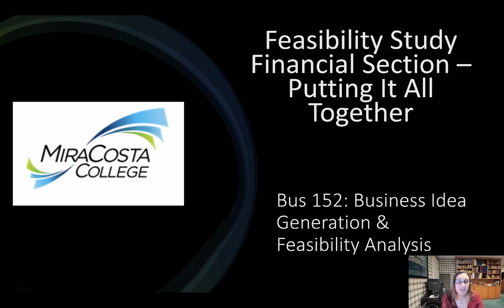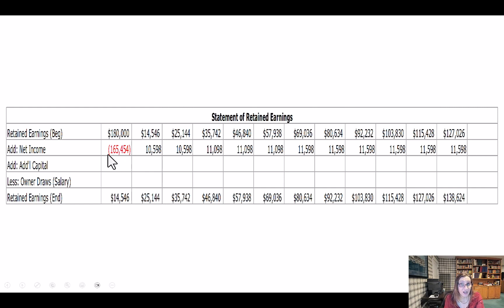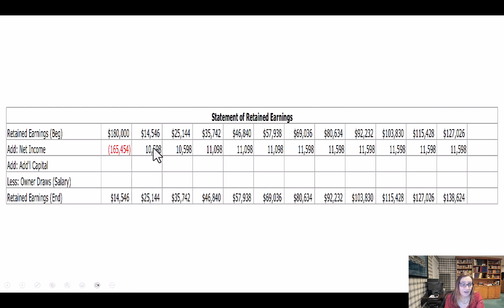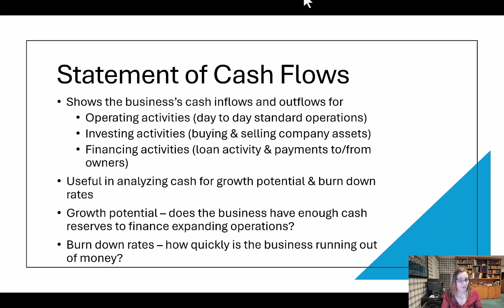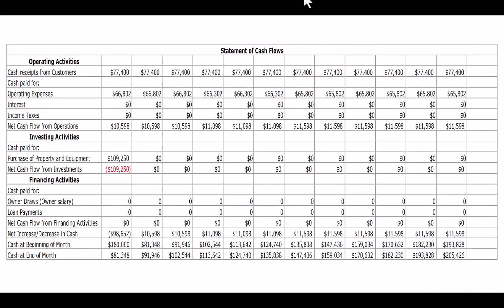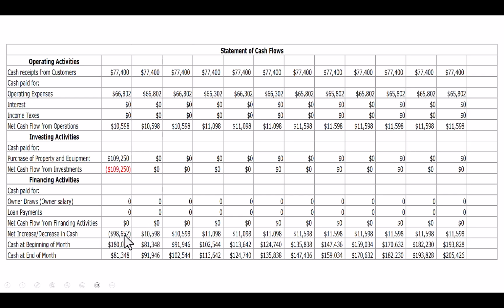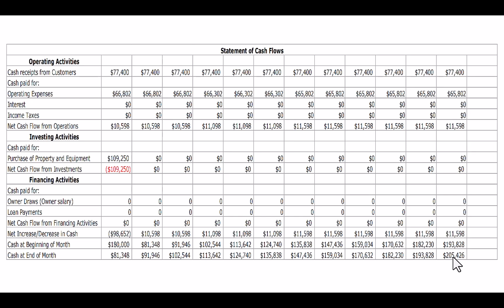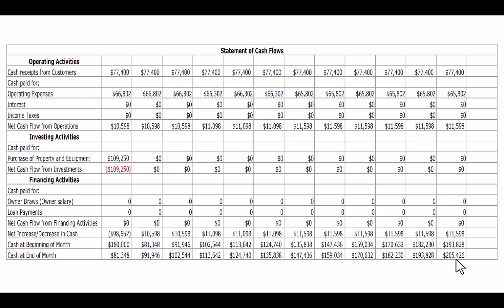Putting the Financial Stmts Together Lecture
BUS 152 Putting the Financial Stmts Together Lecture